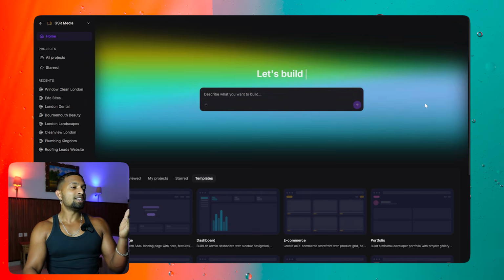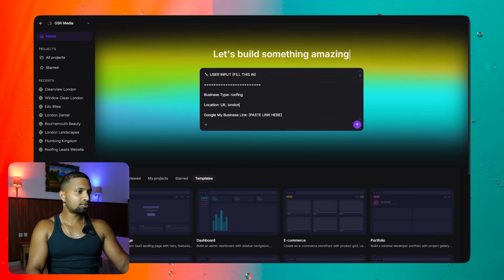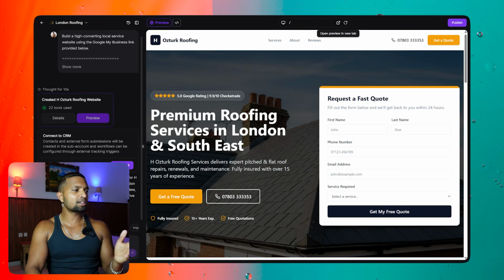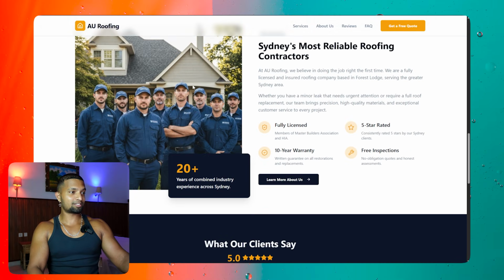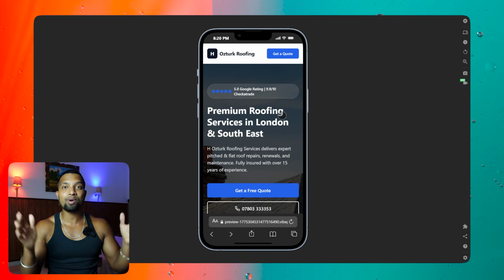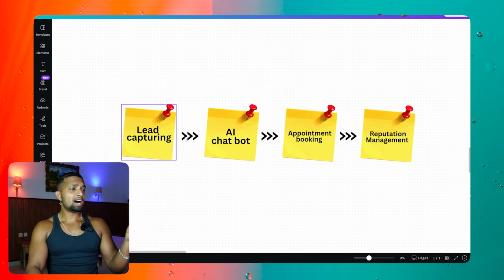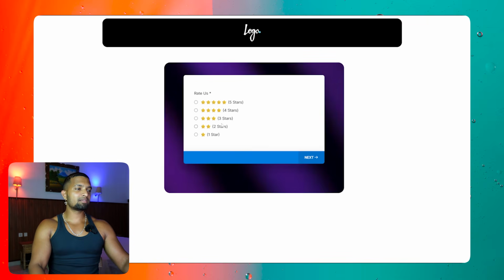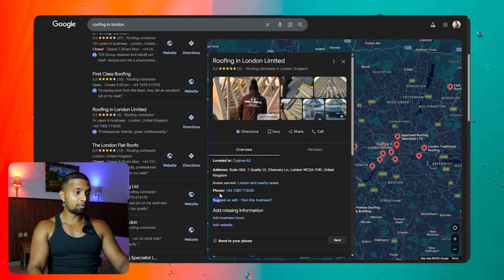Watch me build & sell 10 websites in 10 minutes (299/mo per site)